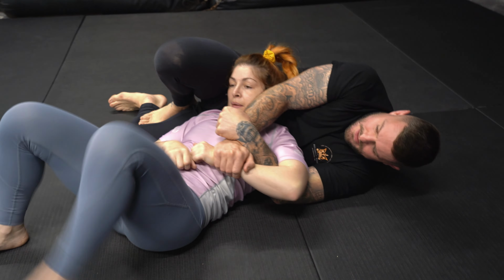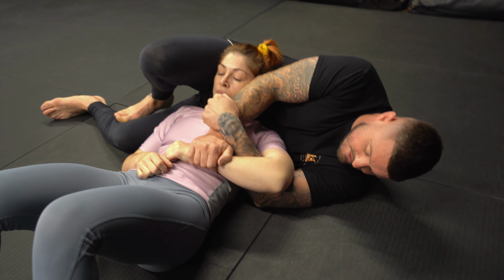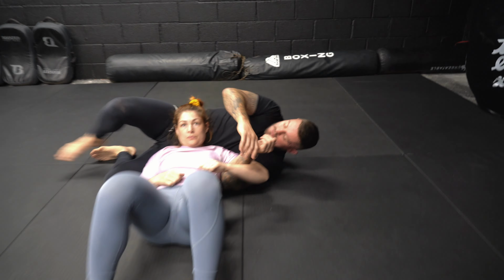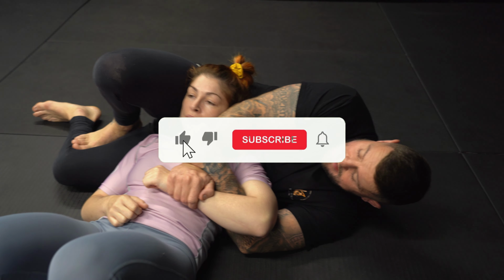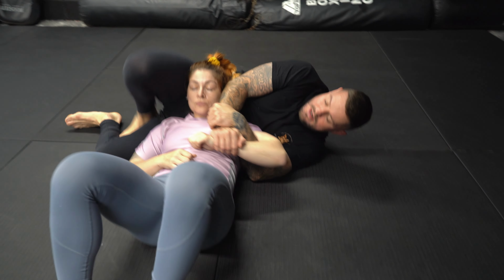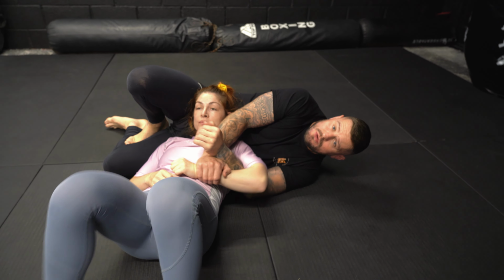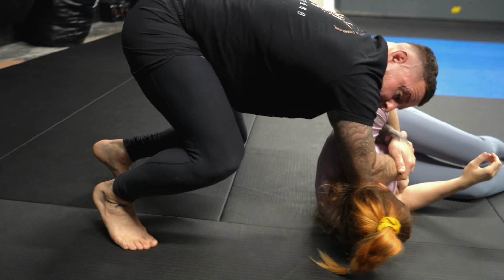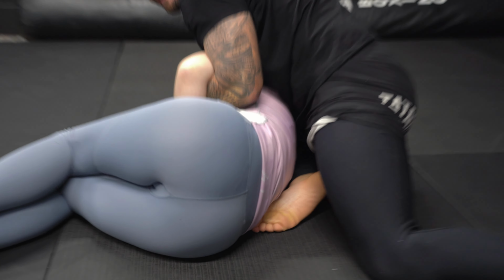Kimura Trap | Back Attacks | Back Mounted Triangle Choke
In this video we cover 3 attacks from the T - Kimura / Kimura Trap position. We show a reactive back take for when your opponent builds up to turn into you, we then use this same back take set up to enter a back mounted triangle choke submission and then finally we cover an extra proactive back take option where we force the position without our opponent turning into us.

00:00 Intro
00:30 Reactive Back Take from T - Kimura Position when opponent turns into you
03:27 Back Mounted Triangle Choke from T - Kimura Back Take
06:13 Proactive Back Take Option from T - Kimura Position
08:57 Outro

Come & train with me anytime in:
📍Éire Grapple, Unit C3, Kilcruttin Business Park, Spollenstown, Tullamore, Co. Offaly, Ireland.